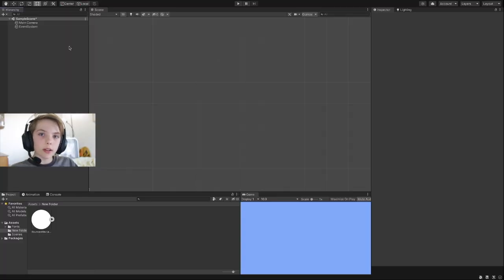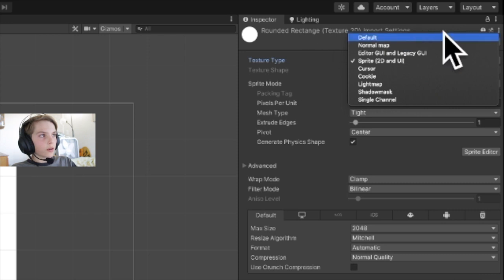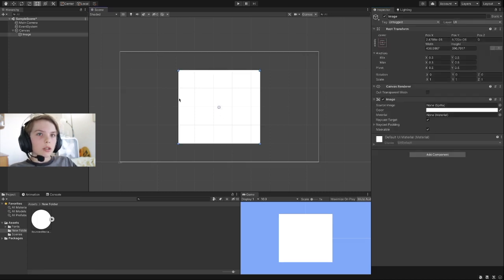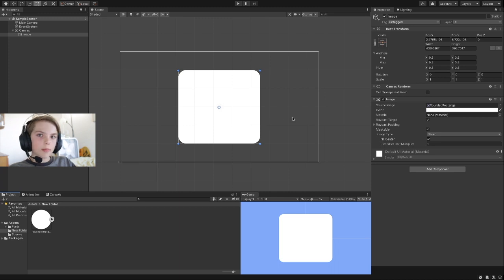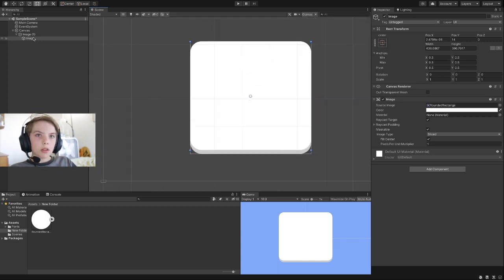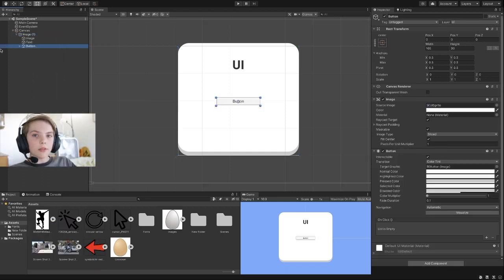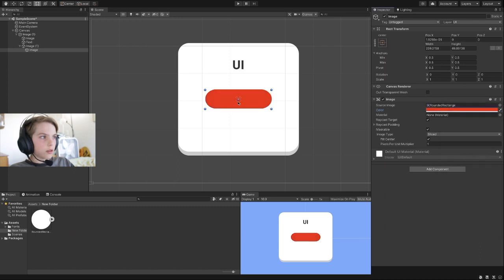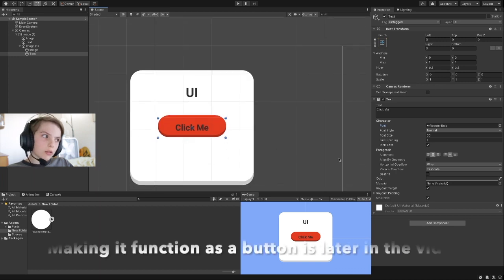How To Make Rounded/ Clean Looking UI In Unity Easy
Comment if you would like a part 2 where I can show you how to animate the button!

this is the most recent video on ui in 20202